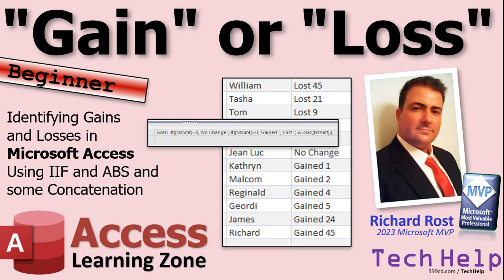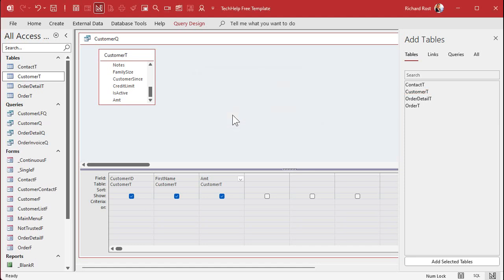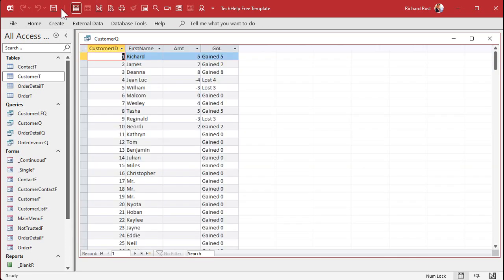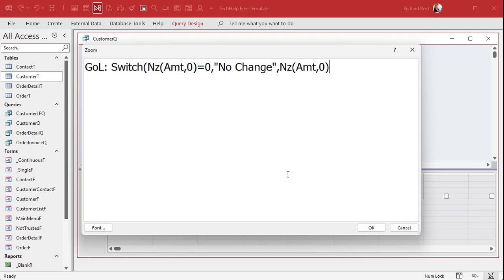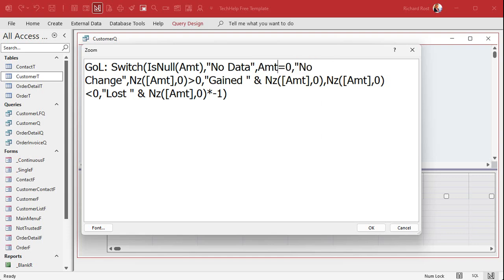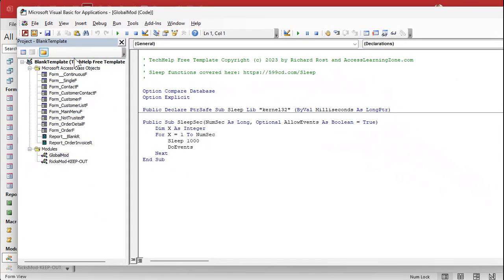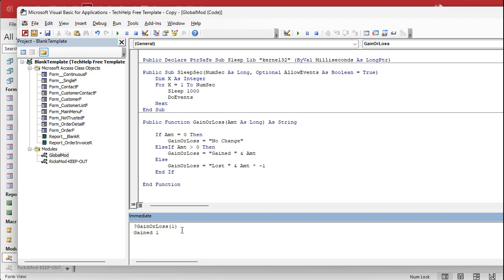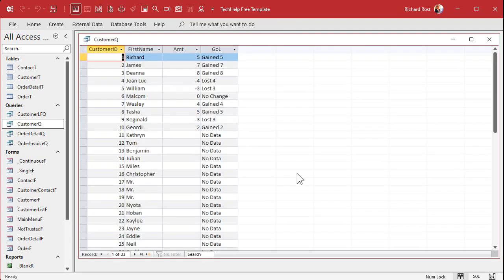Identifying Gains and Losses in Microsoft Access Using IIF and ABS and some Concatenation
In this Microsoft Access tutorial, I'll demonstrate how to identify a gain or a loss within a text string using the IIF function, ABS, and some string concatenation.

Elena from Garland, Texas (a Gold Member) asks: I currently print a monthly report for each district office, showing whether they've gained or lost subscribers. Is it possible to include phrases like "gained 3" or "lost 2" in my reports, instead of just "+3" or "-2"? I believe this would make the reports easier to read and look more professional.